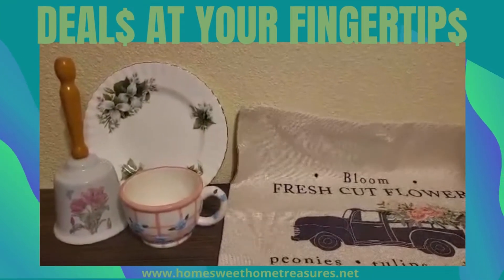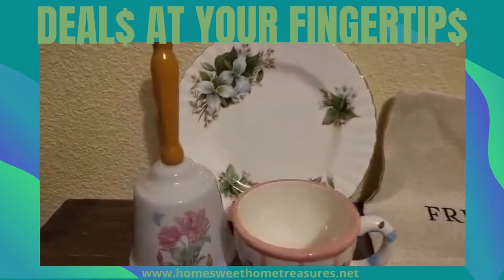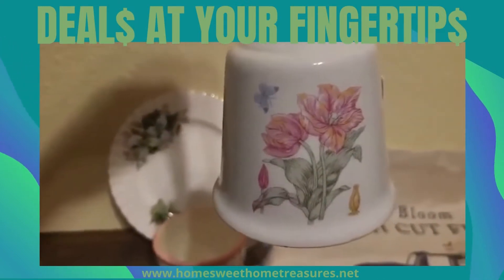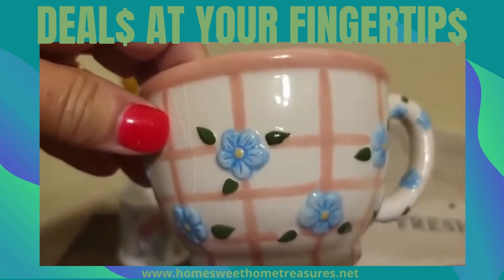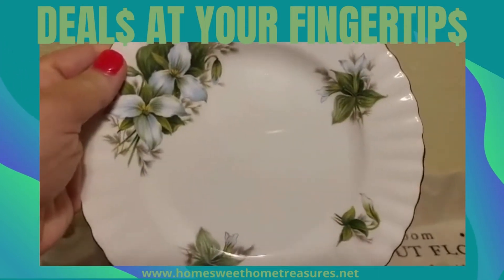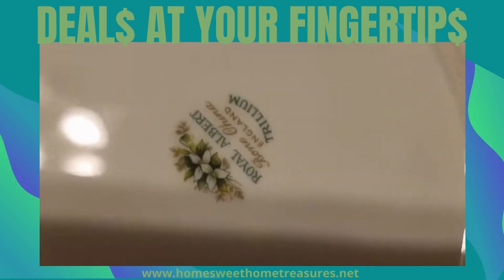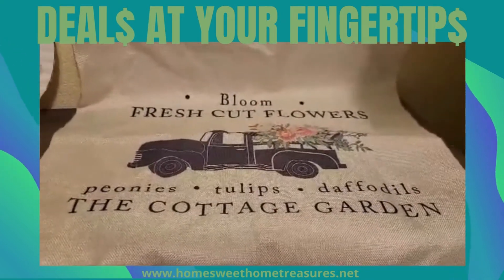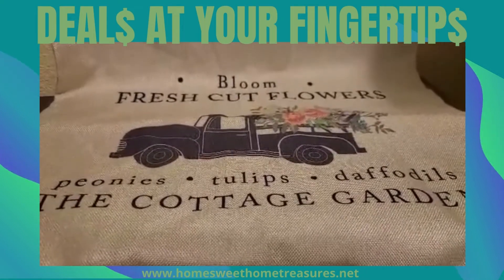ROCKIN' DEAL$ 9.24.22 ''Vintage Collections''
✿ Home Sweet Home Treasures "Rockin' Deal$" At Your Fingertips !!!
✿ Just when you thought it couldn't get any better...
✿ We are bringing you more great deal$ !!!
✿ It's All About "YOU" Here At Home Sweet Home Treasures and we aim to please...
✿ Striving to give you the best value, quality and variety that you deserve...
✿ It's a pleasure to give you the best customer service...
✿ Bringing you all of your NWT, New, Like New and vintage items...
✿ Need A personal shopper??? I'm your girl !!!
✿ Shopping Made Easy and Affordable !!!
✿ Let me know how I can help you with your shopping needs...
✿ Deal$ On All Items...
✿ Gift Cards Make Perfect Gifts...
✿ No Pushing & Shoving - No Long Lines...
✿ Our mission is to help our earth stay cleaner and greener - Reuse, Reduce, Recycle and Upcycle...
✿ Spreading lots of hugs & love as we learn and work together to save our earth, one landfill at a time...
✿ Be kind to one another - remember it's all about the journey...
✿ Fundraising - Nominate a Cause or Fundraiser and Sign up as a Purposeful Ambassador...
✿ Shop NWT, New, Like New, & Vintage...